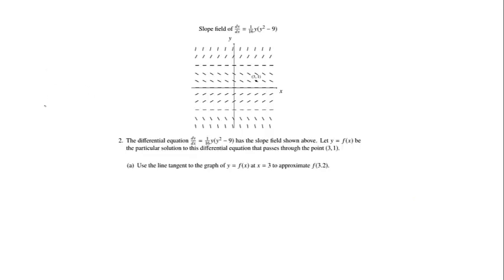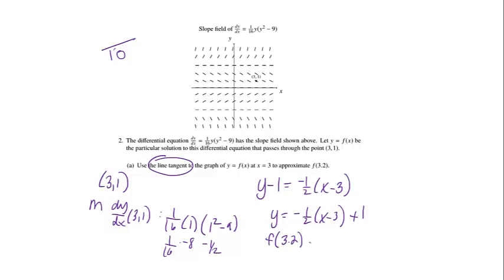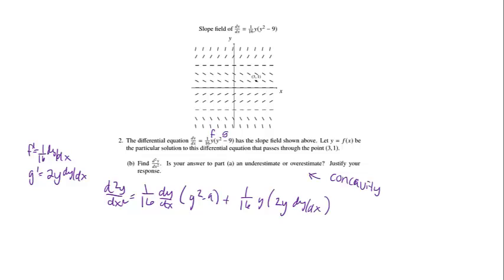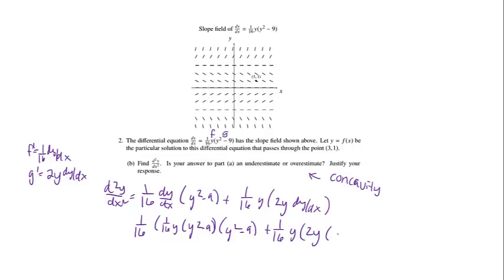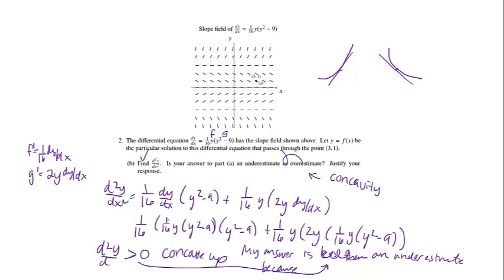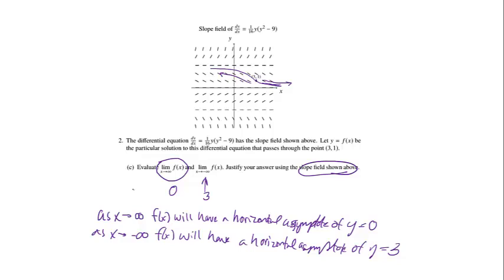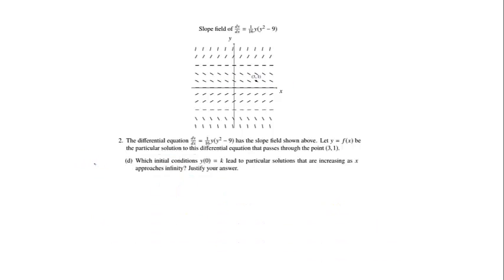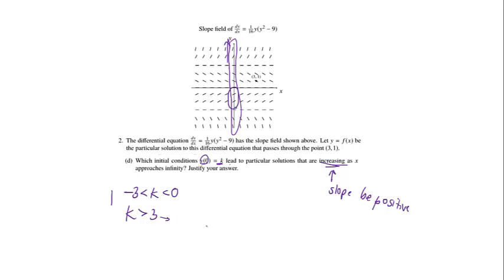2020 ab2 40 min 2